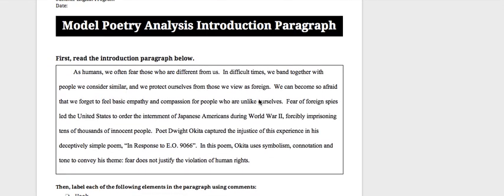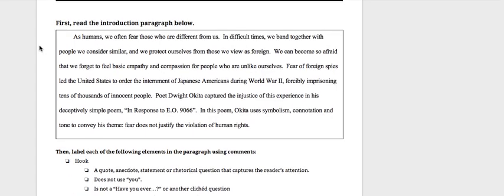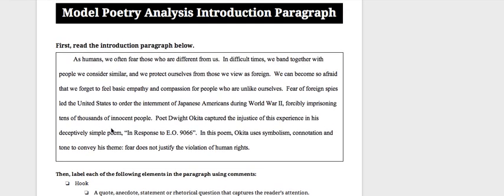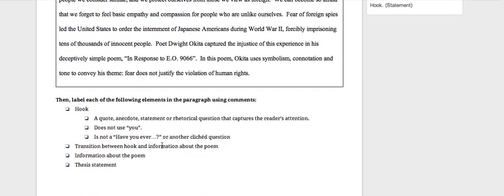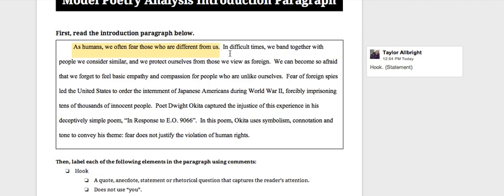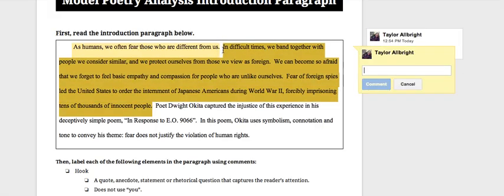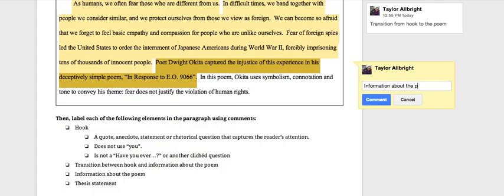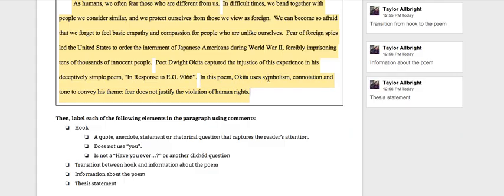Poetry Analysis Essay Introduction Paragraph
Teacher explains the elements of an introduction paragraph for a poetry analysis essay, using a model.